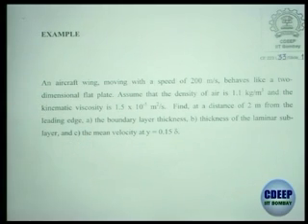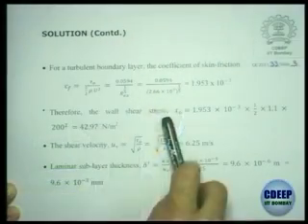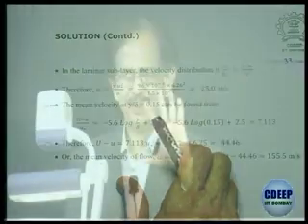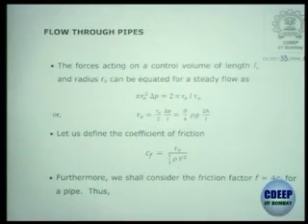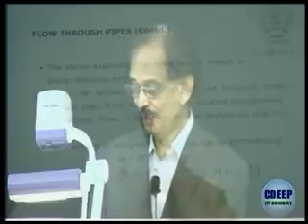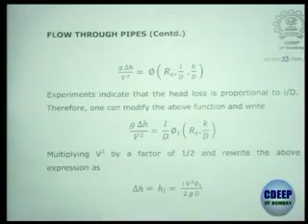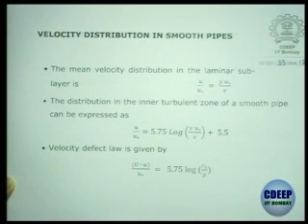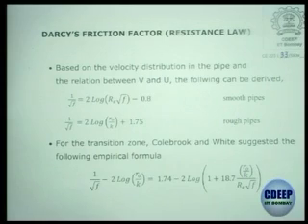CE223-L33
Autumn 2015